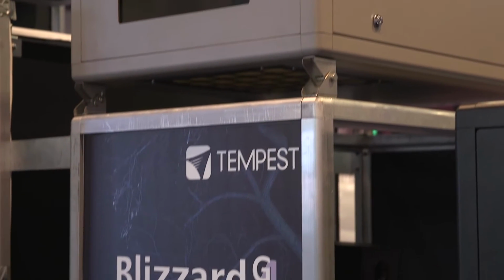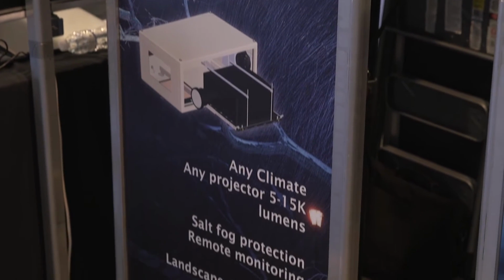Tempest InfoComm 2016